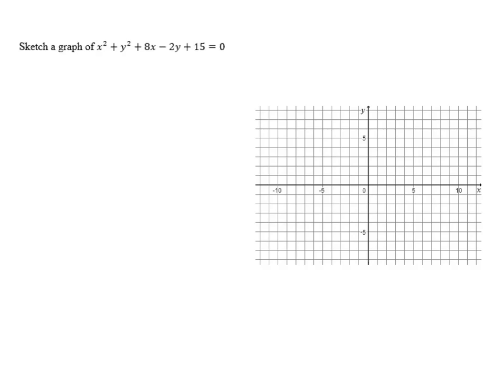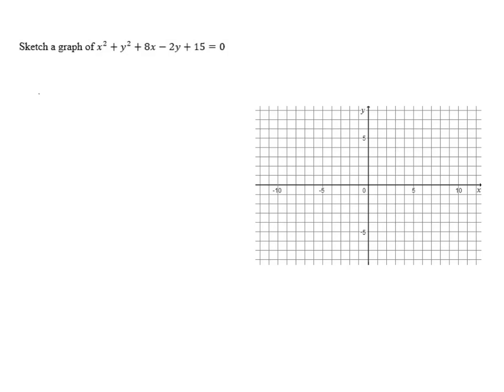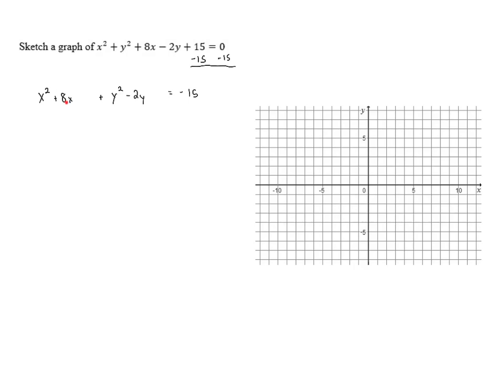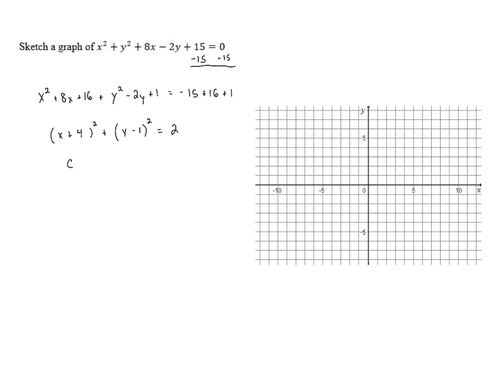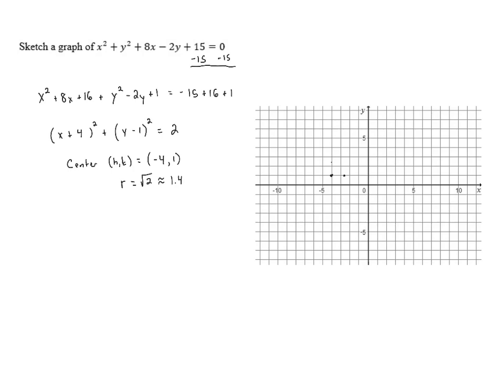More Circles - Problem 2